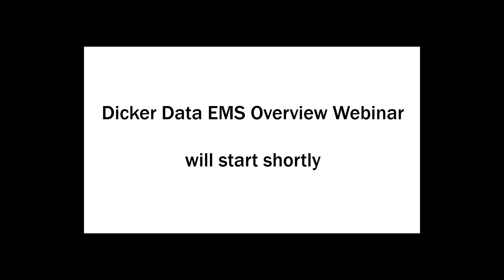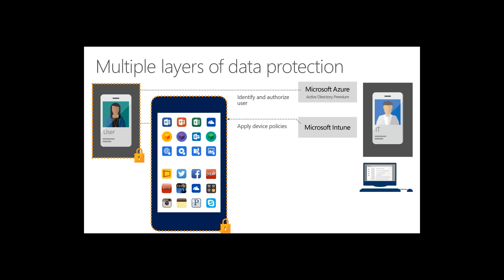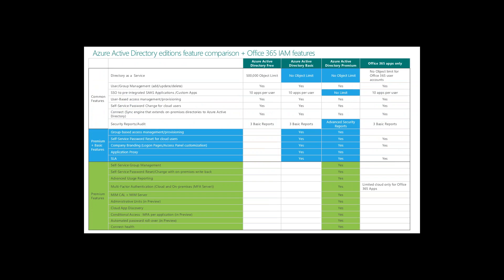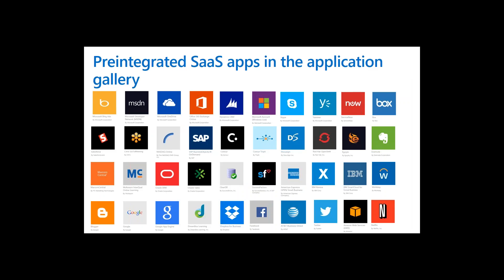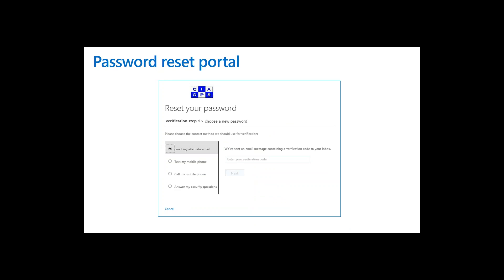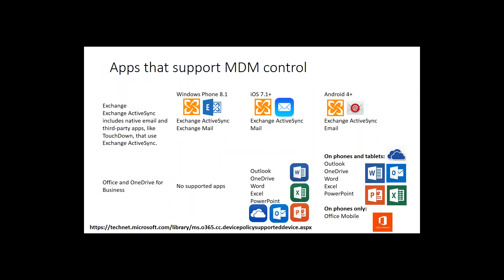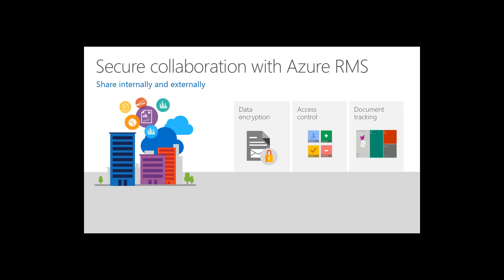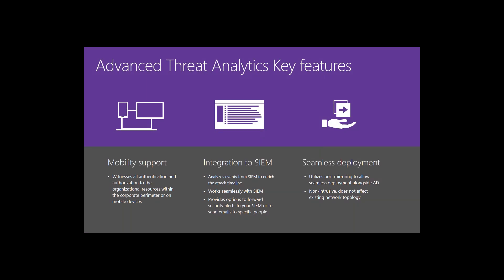Enterprise Mobility Suite Overview Webinar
The webinar will give you a good overview of what the Microsoft Enterprise Mobility Suite (EMS) is and how it can benefit both partners and customers.